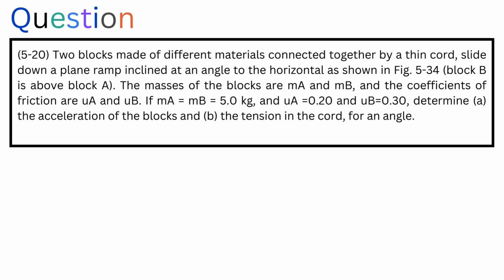(5-20) Two blocks made of different materials connected together by a thin cord, slide down a plane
(5-20) Two blocks made of different materials connected together by a thin cord, slide down a plane ramp inclined at an angle to the horizontal as shown in Fig. 5-34 (block B is above block A). The masses of the blocks are mA and mB, and the coefficients of friction are uA and uB. If mA = mB = 5.0 kg, and  uA =0.20 and  uB=0.30, determine (a) the acceleration of the blocks and (b) the tension in the cord, for an angle.